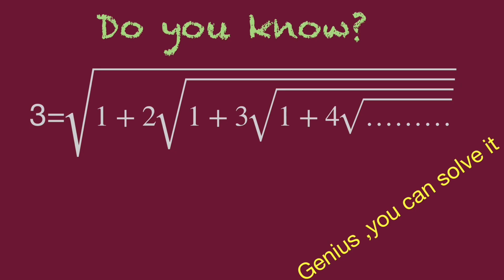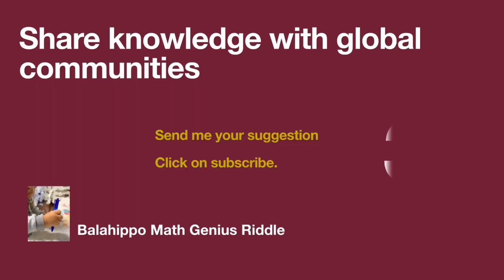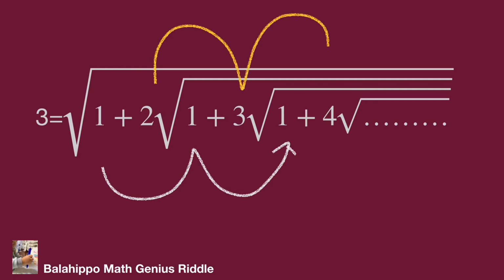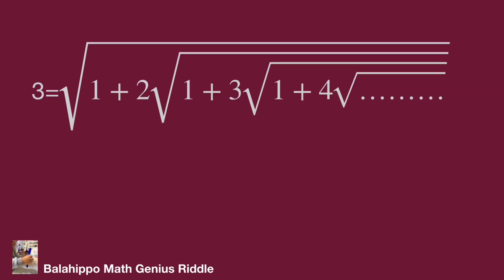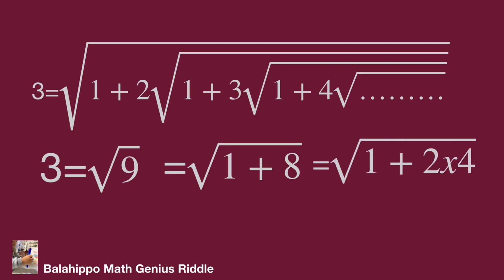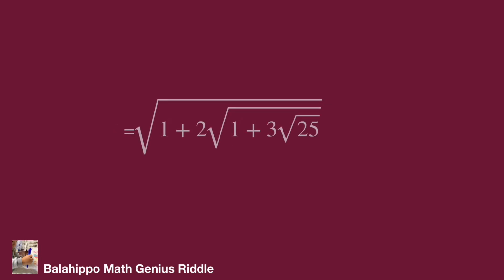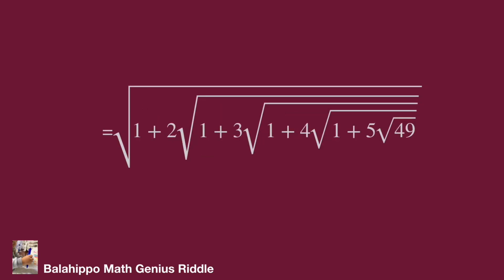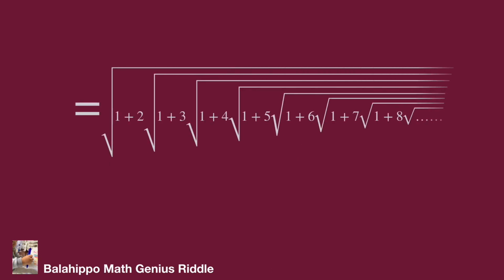Fun math,endless nest aquare root. nice math question.enhance math skills.nice equations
nice algebra problem
# Mathematik
môn Toán
rompecabezas de números mágicos
math games